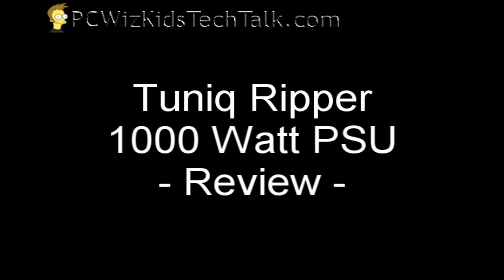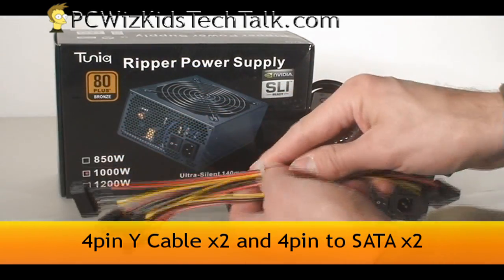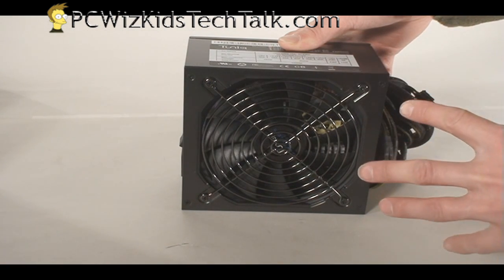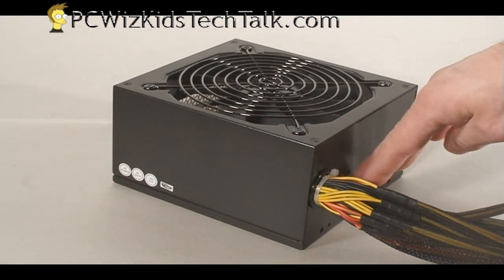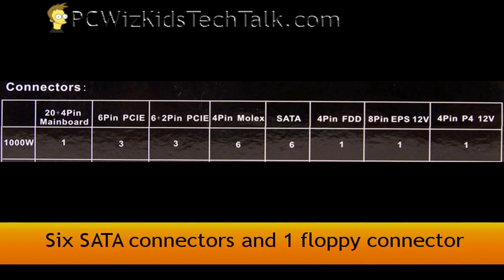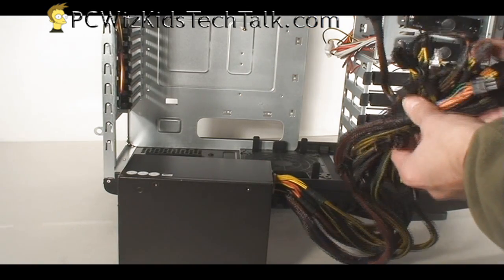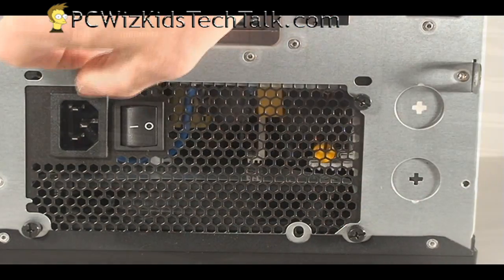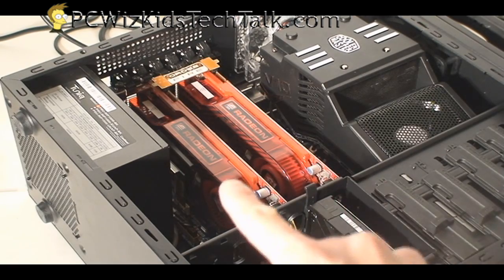Tuniq Ripper 1000 Watt Power Supply Review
Please Comment or Rate.  for more details, tips and reviews.